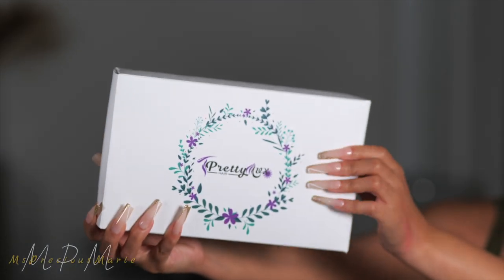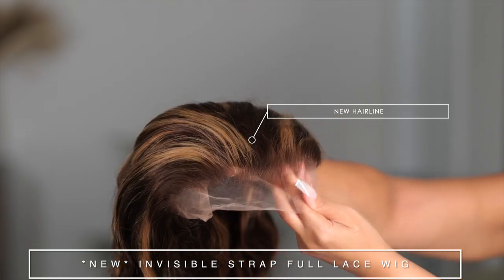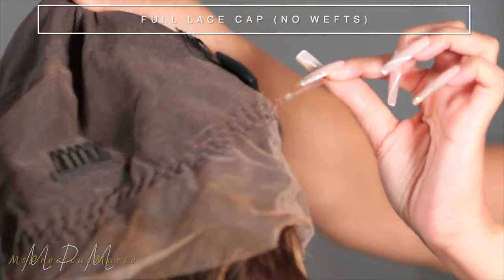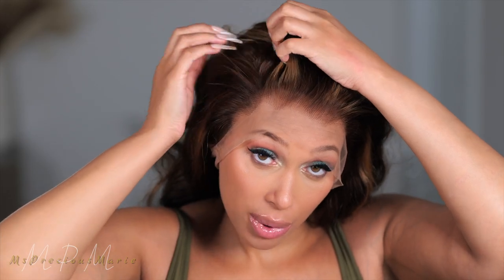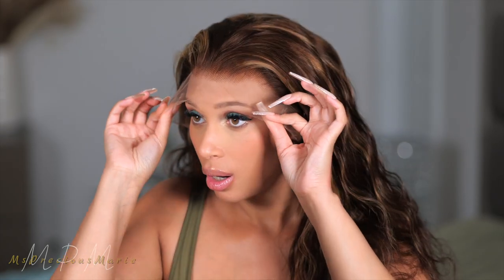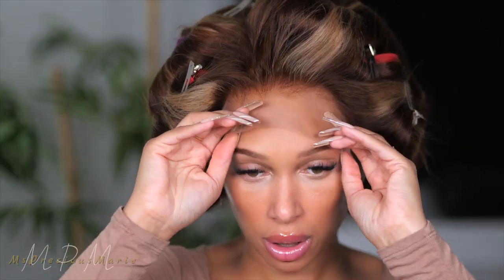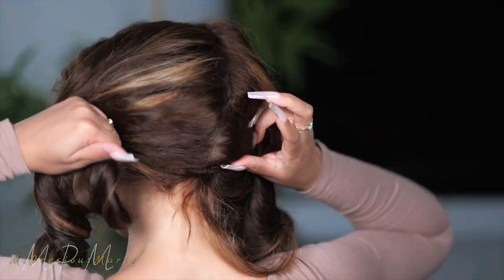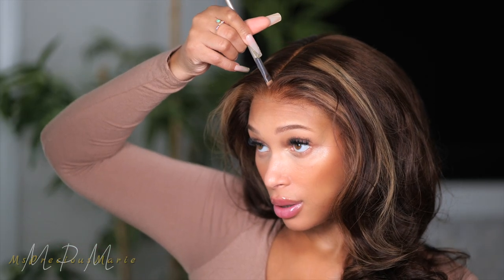✨NEW FULL LACE INVISIBLE STRAP WIG🔥 Unboxing!! THE WIG FOR HIGH PONYTAILS & FREE PARTING!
First look at the NEW FULL LACE wig with INVISIBLE Band! High ponytail  friendly!!
DISCOUNT: Marie
LENGTH: 18
DENSITY: 150
Invisible Lace!
Free Parting Full Lace!
Super Pre-plucked Hairline!
This one is perfect!!